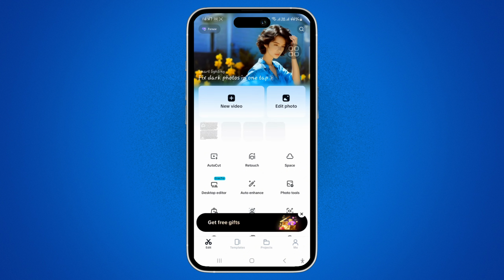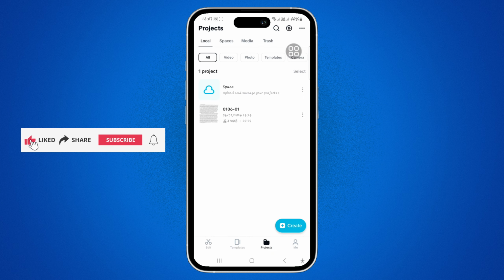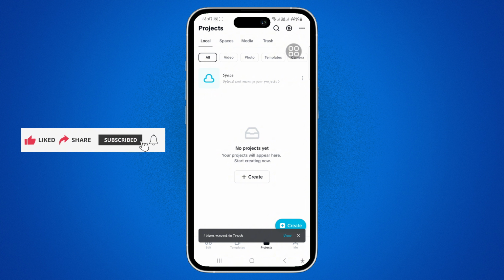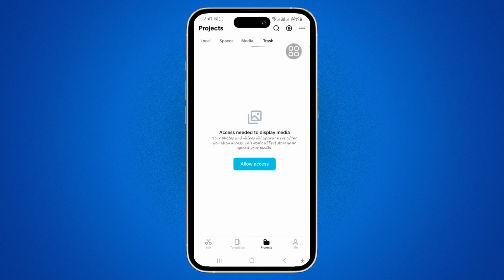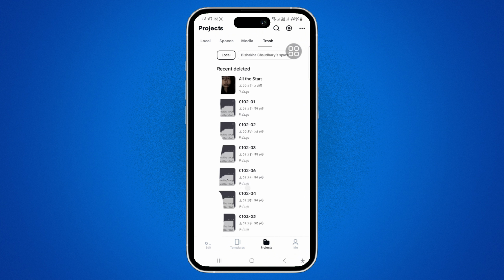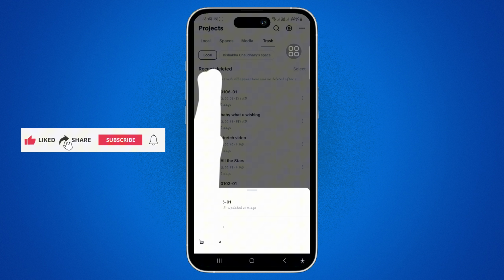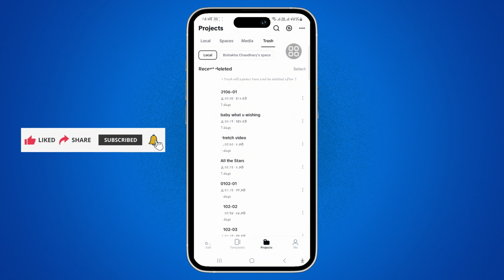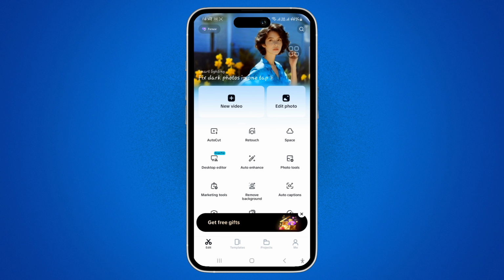How To Recover Deleted Project In Capcut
Accidentally deleted your CapCut project and worried it’s gone forever? 😱🎬 Don’t panic! This step-by-step 2025 guide will show you how to recover deleted projects in CapCut and get your video edits back quickly and easily.

What You’ll Learn in This Video:
✅ How to recover deleted CapCut projects on Android & iPhone
✅ Check CapCut draft folder and cloud backup recovery
✅ Recover CapCut projects using local storage
✅ Tips to avoid losing CapCut projects in the future

Whether you deleted your project by mistake or CapCut crashed unexpectedly, this tutorial will help you explore all possible recovery methods.

📌 Chapters:
⏱ 0:00 - Introduction
⏱ 0:10 - How To Recover Deleted Project In CapCut